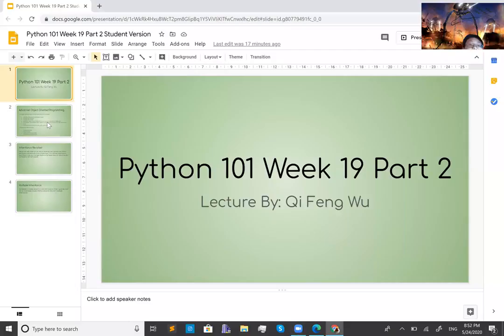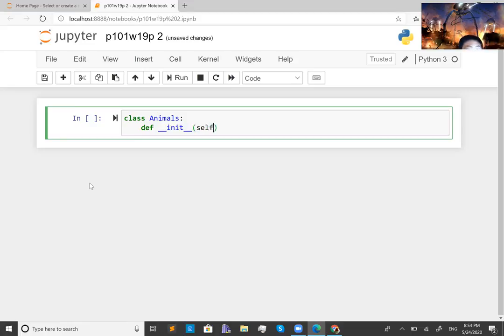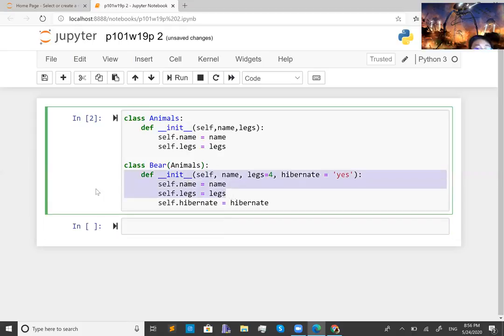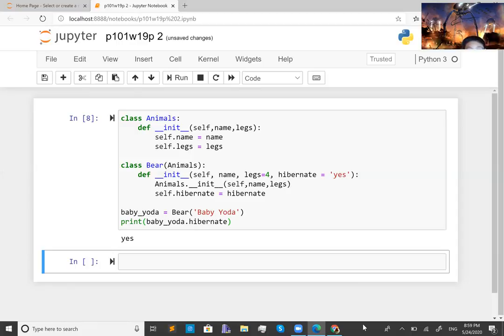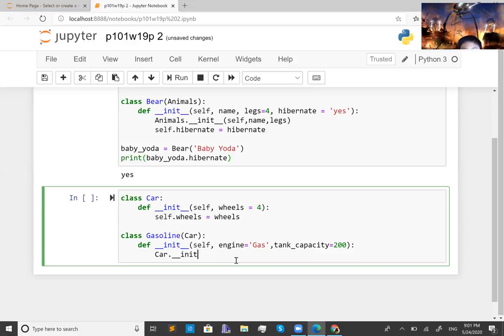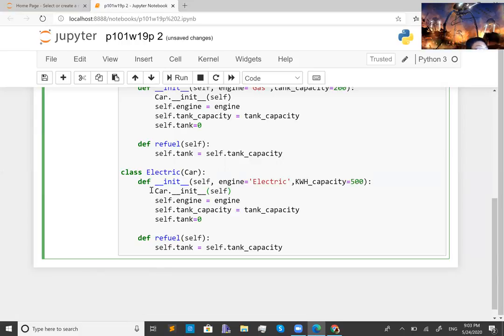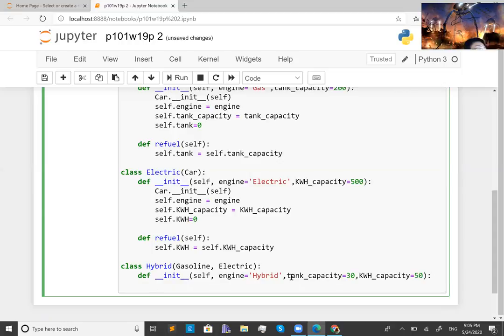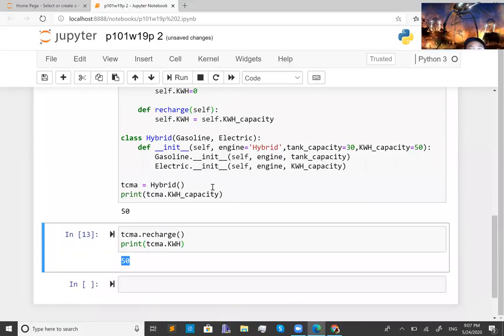Beginner's guide to python Week 19 Part 2